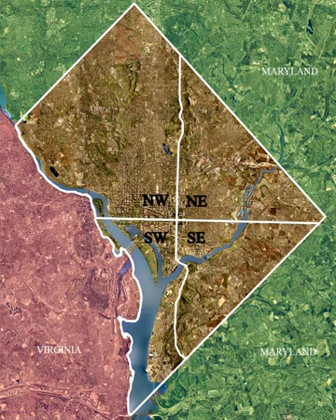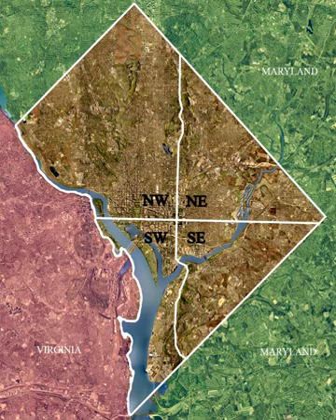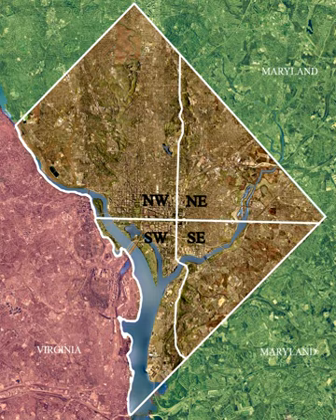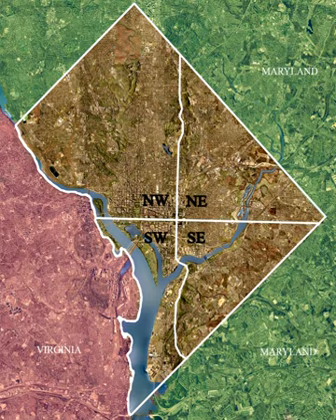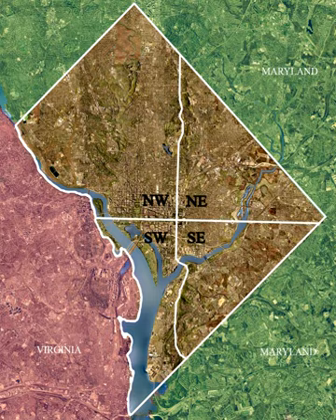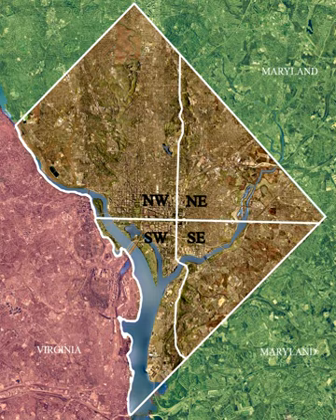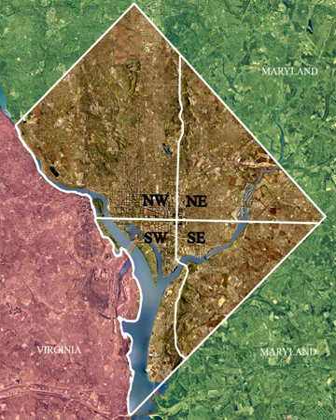District of Columbia voting rights | Wikipedia audio article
This is an audio version of the Wikipedia Article:
District of Columbia voting rights

00:01:25 1 History
00:08:59 2 Arguments for and against
00:09:15 2.1 Consent of the governed
00:11:24 2.2 Constitutional provisions
00:13:29 2.3 Tax arguments
00:17:09 2.4 Political considerations
00:17:49 2.5 Human rights
00:18:20 3 Proposed reforms
00:18:46 3.1 Legislation
00:20:55 3.1.1 Proposals during administration of George W. Bush
00:23:41 3.1.2 Proposal during administration of Barack Obama
00:26:03 3.2 Retrocession
00:28:31 3.3 Amendment process
00:28:55 3.3.1 District of Columbia Voting Rights Amendment
00:29:42 3.3.2 Murkowski proposal
00:30:20 3.4 Statehood
00:32:32 4 Comparison with other federal capitals
00:32:53 4.1 Federal districts and territories
00:34:47 4.2 City-states
00:36:09 4.3 Other cities
00:37:42 5 See also

- Socrates

SUMMARY
Voting rights of citizens in the District of Columbia differ from the rights of citizens in each of the 50 U.S. states. The United States Constitution grants each state voting representation in both houses of the United States Congress. As the U.S. capital, the District of Columbia is a special federal district, not a state, and therefore does not have voting representation in Congress. The Constitution grants Congress exclusive jurisdiction over the District in "all cases whatsoever".
In the United States House of Representatives, the District is represented by a delegate, who is not allowed to vote on the House floor but can vote on procedural matters and in congressional committees. D.C. residents have no representation in the United States Senate. The Twenty-third Amendment to the United States Constitution, adopted in 1961, entitles the District to the same number of electoral votes as that of the least populous state in the election of the President and Vice President of the United States.
The District's lack of voting representation in Congress has been an issue since the capital's founding. Numerous proposals have been introduced to change this situation, including legislation and constitutional amendments, returning the District to the state of Maryland, and making the District into a new state. All proposals have been met with political or constitutional challenges and there has been no change in the District's representation in Congress.